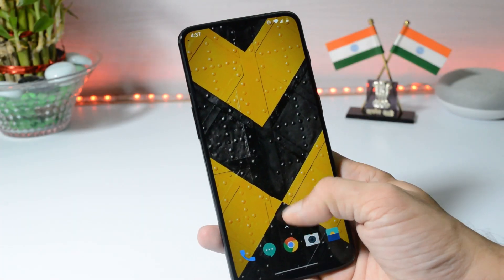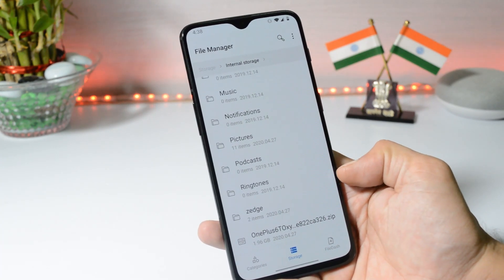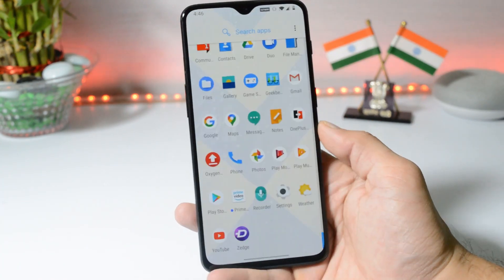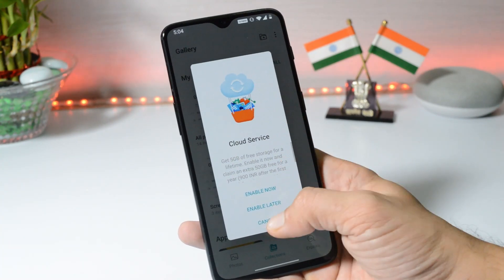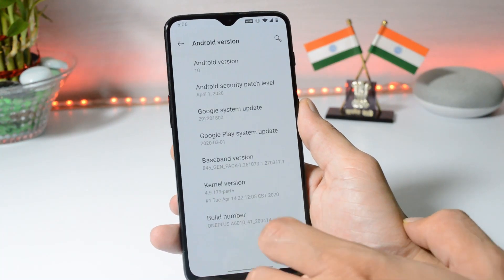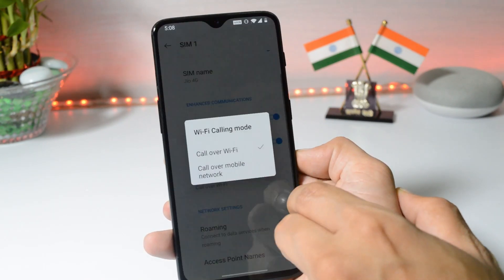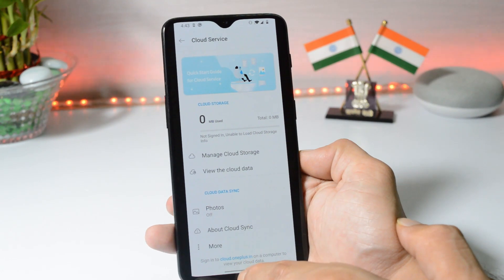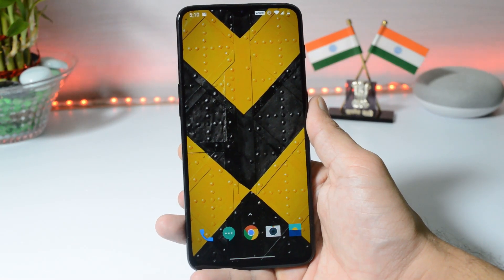Oxygen OS Stable Ota 10.3.3 brings April Security patch & Jio-Wifi Calling feature on OnePlus 6 & 6T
Oxygen os stable version 10.3.3 is now rolling out for OnePlus 6 & 6T.